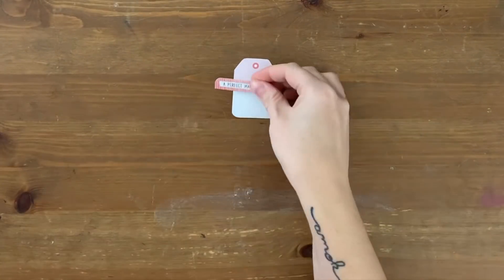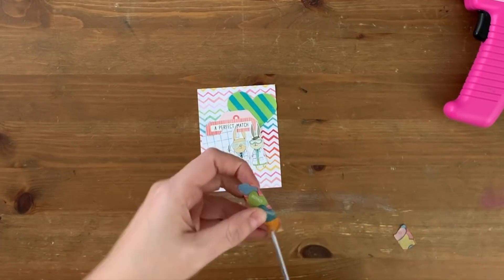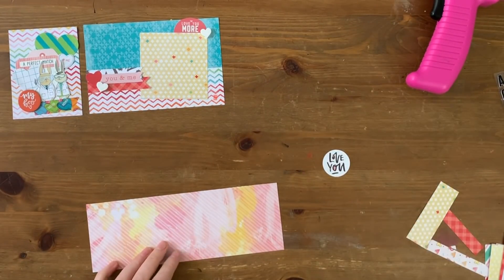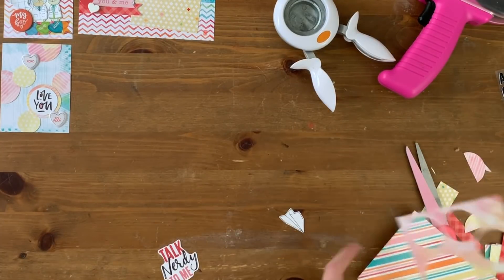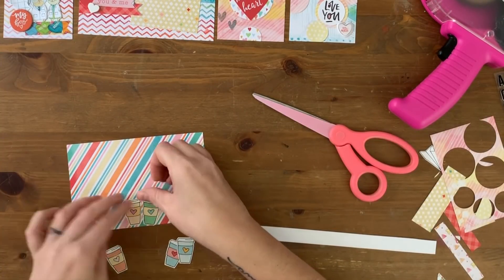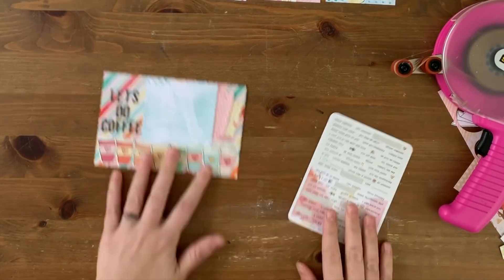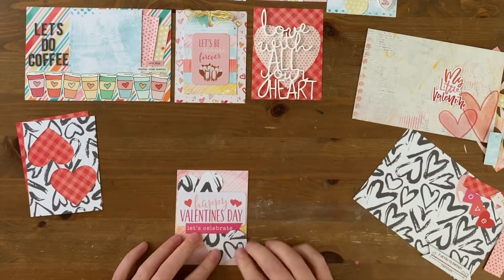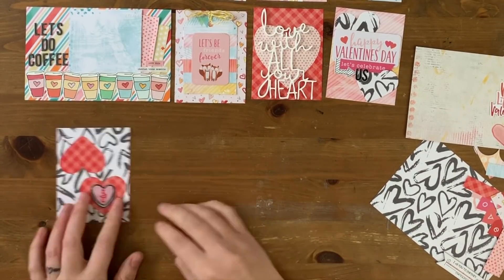DIY Your Scraps: Cocoa Daisy Simon and Betty Cards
I'm making a bunch of fun and gorgeous cards with the Cocoa Daisy Simon and Betty kits in my DIY Your scraps video!